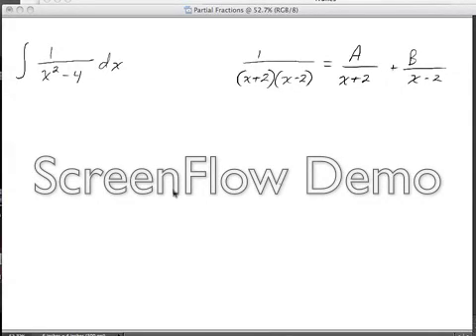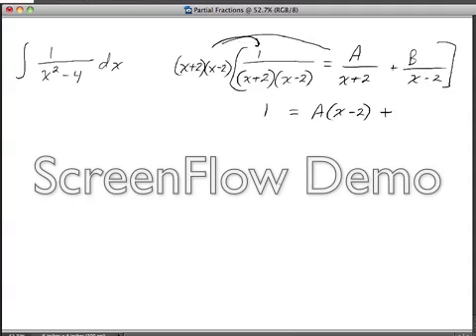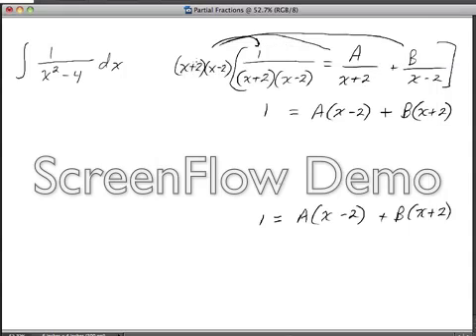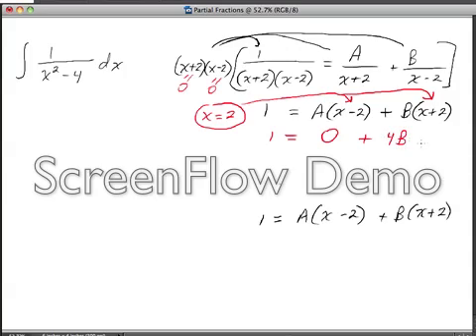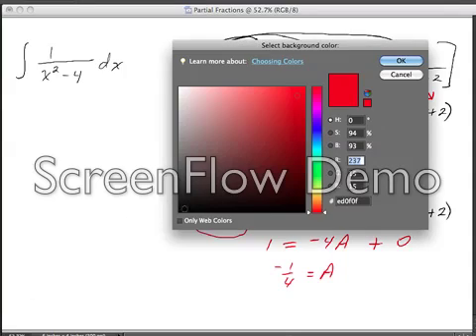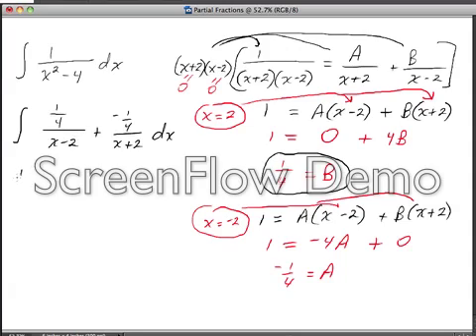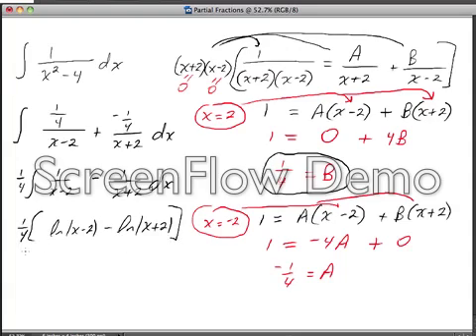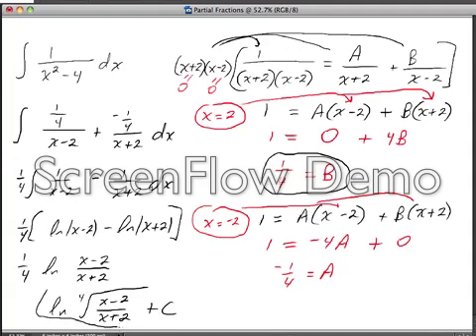Partial Fractions 1.m4v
Partial Fraction Integral Difference of Squares